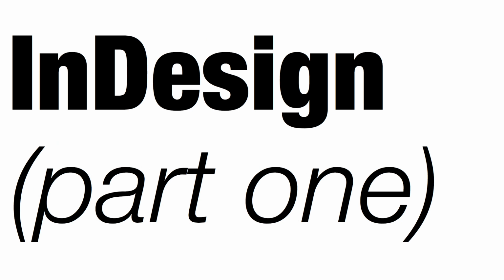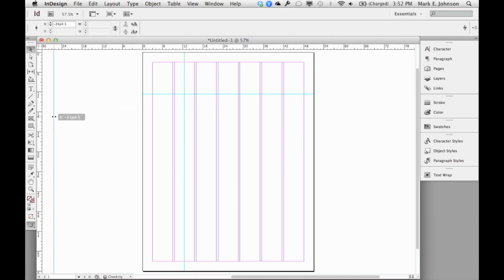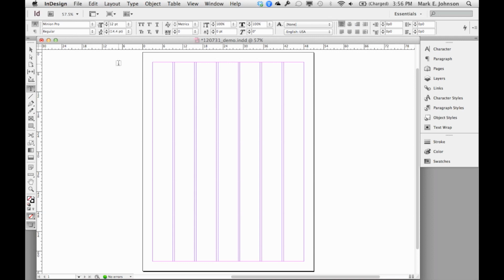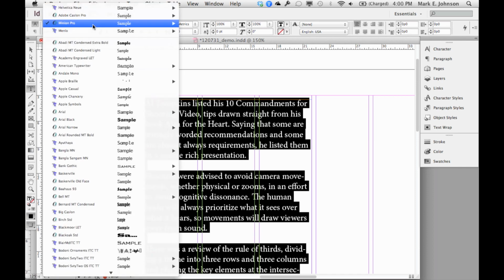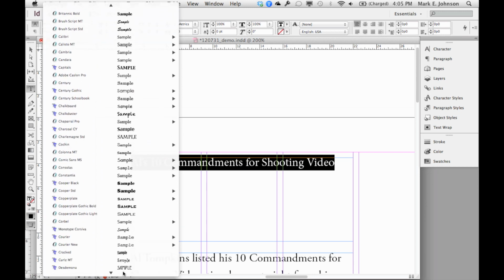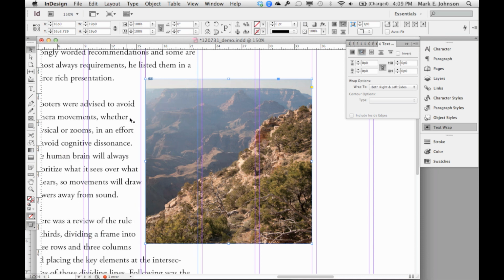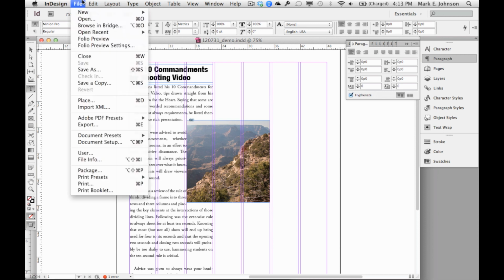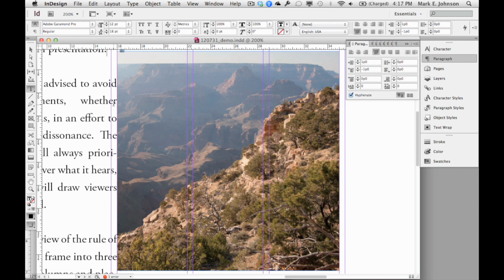DigLit: InDesign 1